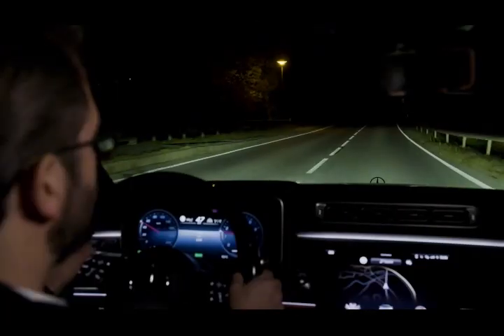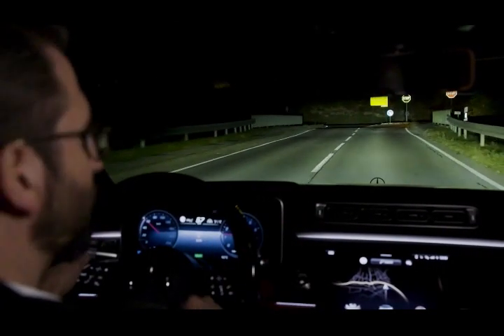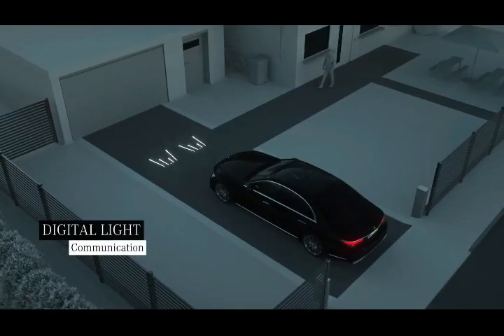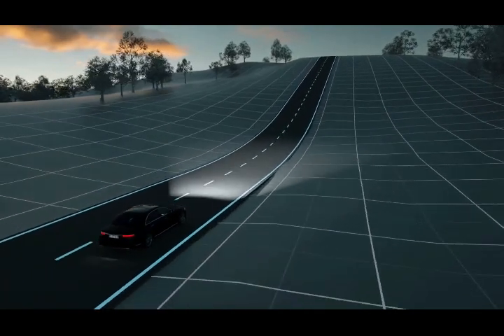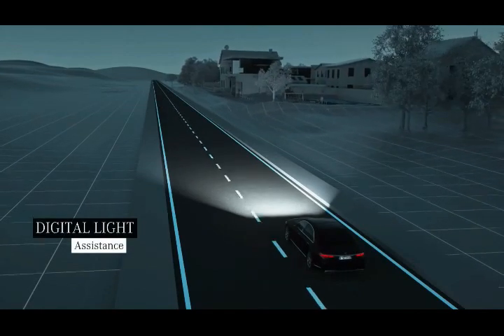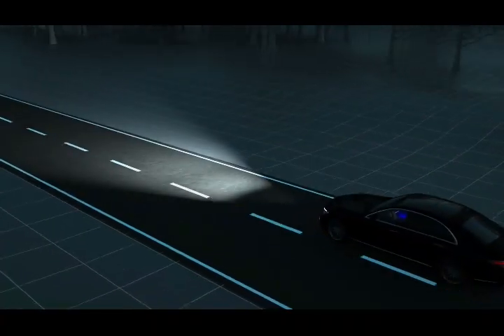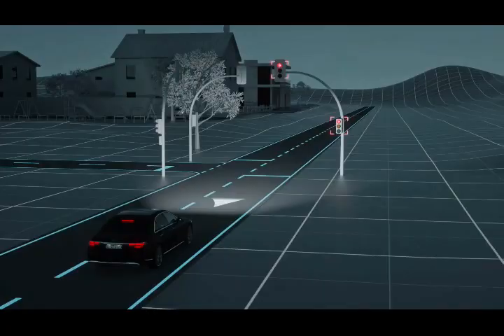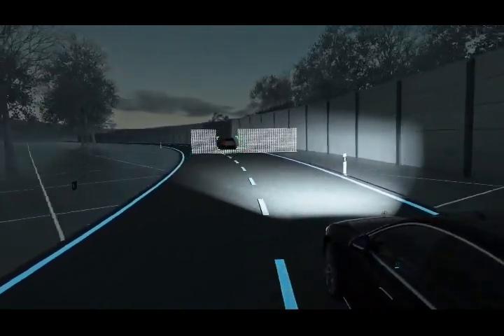2021 Mercedes S Class - DIGITAL LIGHT revolutionary lighting system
Hello everybody This is New 2021 Mercedes S Class  - DIGITAL LIGHT revolutionary lighting system

The  optional DIGITAL  LIGHT  system enters series production for  the  first  time  at  Mercedes-Benz.  This makes  completely new  assistance  functions possible1:
- Warning of  recognised  roadworks by  projecting  an excavator  symbol onto  the  road  surface
-Aiming a  spotlight  at  pedestrians detected  at  the  roadside  as a  warning
-Traffic  lights,  stop  signs or  no-entry  signs  are  pointed  out  by  projecting  a  warning symbol  onto  the  road  surface

-Assistance  on narrow  road  lanes (roadworks)  by  projecting  guidelines onto  the  road  surface.

The revolutionary  headlamp  technology  DIGITAL LIGHT  (optional extra)  allows completely  new  functions,  e.g.  the projection of  marking aids or  warning symbols onto  the  road  ahead.  In each  headlamp,  DIGITAL  LIGHT  has a  light module  with  three  extremely  powerful  LEDs  with  light  that  is refracted  and  directed  by  1.3  million micro-mirrors.  The resolution  is  therefore  more  than  2.6  million pixels per  vehicle.

In each  headlamp,  DIGITAL  LIGHT  has a  light  module  with  three  extremely  powerful  LEDs  with  light  that  is refracted  and directed  by  1.3  million micro-mirrors.  The  resolution is therefore  more  than  2.6  million pixels  per  vehicle.  This  allows highly  precise  light  distribution.  It  makes Highbeam  Assist  over  100  times  more  precise  then 84-pixel  light  when excluding oncoming traffic  or  road  signs from the  light  beam.  Light/shadow  graduations  and  the  light  distribution of  all the  other  adaptive  light  functions are  also  realised  with  considerably  more  precision,  optimising illumination by  e.g.  fog light,  motorway  light  or city  light.   Thanks to  LED  technology,  the  new  S-Class has also  taken  a  leap  forward  in its interior  lighting:  Mercedes-Benz  has now realised  interactive  interior  lighting for  the  first  time.

The  active  ambient  lighting (optional)  supplements ambient  lighting (standard  equipment)  with  an  additional  layer  of  light.  It  is integrated  into  the  driving  assistance  systems,  and  is able  to reinforce  alerts visually.  This  also  makes corresponding feedback  possible  for  the  comfort  systems.  This applies to  the climate  control  system  or  the  'Hey  Mercedes'  voice  assistant.

More  than  50  electronic  components in the  new  S-Class  can be  updated  with  new  software  over-the-air  (OTA).  These include  the  entire  MBUX  infotainment  system,  the  driver  display,  the  driving  assistance  systems and  the  MULTIBEAM LED  and  DIGITAL  LIGHT  lighting systems.  This technology  saves the  customer  time,  as  he/she  does not  need  to  visit  a workshop  for  this  purpose.  Furthermore,  the  vehicle  remains  up  to  date  throughout  its  lifecycle  and  is  equipped  for new features.  The  explicit  consent  of  the  user  is always  a  precondition for  OTA  updates.

The  resolution of  DIGITAL  LIGHT  per  vehicle  is over  2.6  million  pixels

2021 s class,
s class 2020,
2020 s class,
2021 s class,
s class 2021,
Mercedes S Class,
S Class production,
S Class manufacturing,
New Mercedes S-Class interior,
New 2021 Mercedes S-Class interior,
Interior new Mercedes S-Class 2021,
S Class interior 2021,
S class 2021 interior,
2021 s class interior,
S Class,